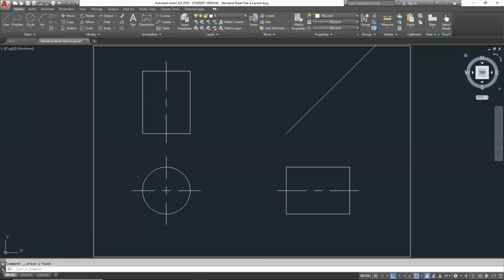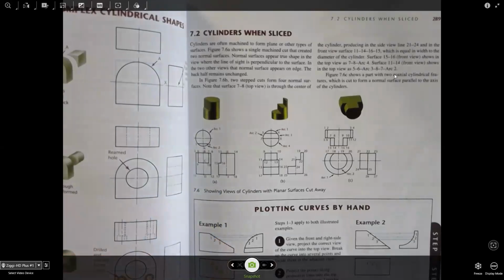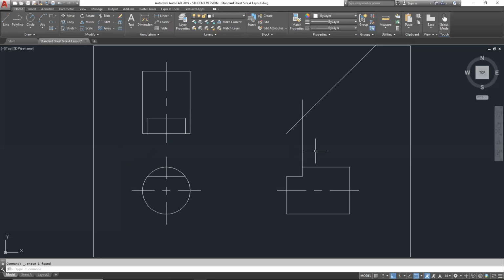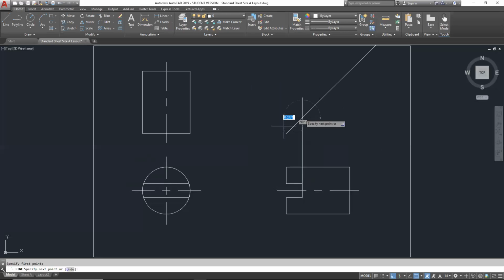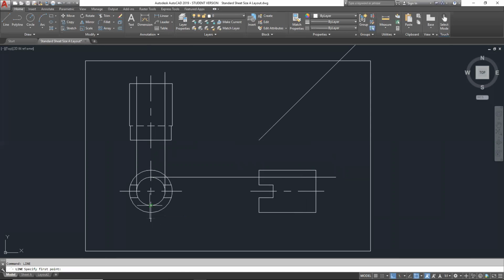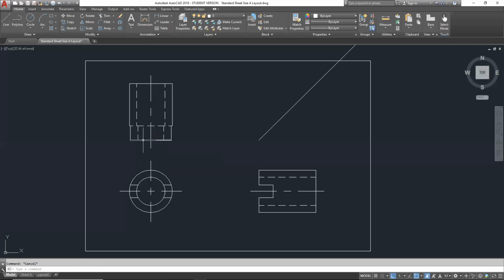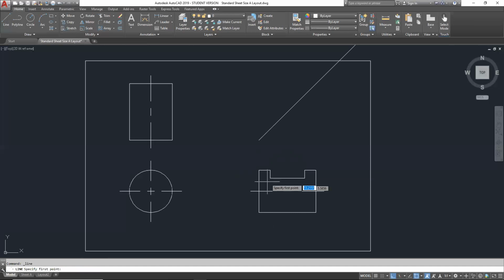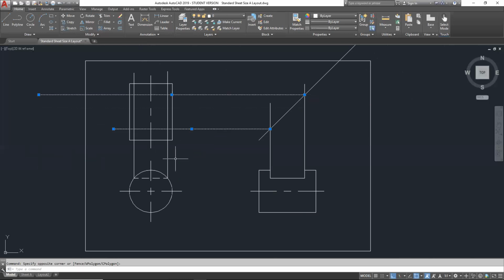Cutting from Cylinders